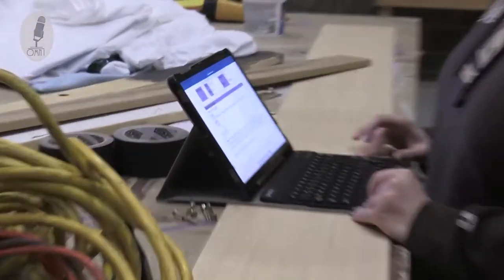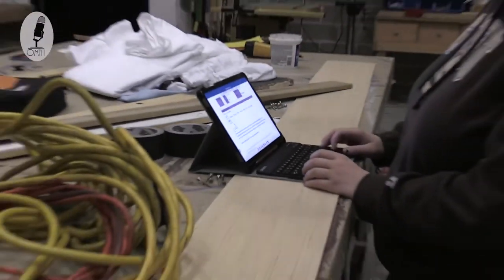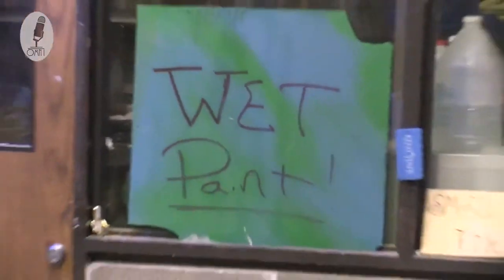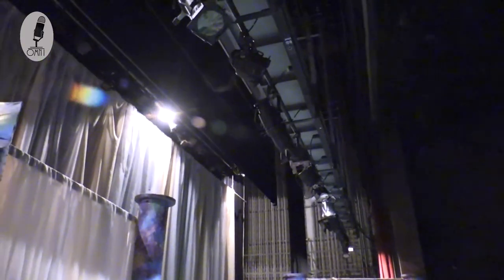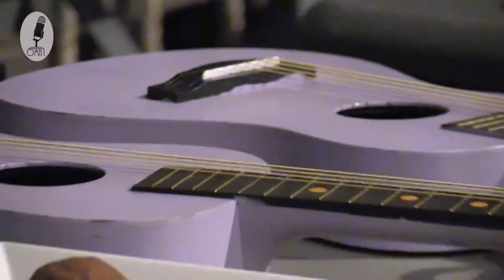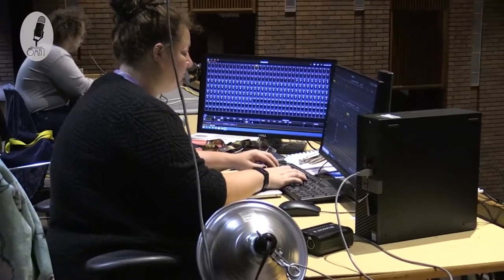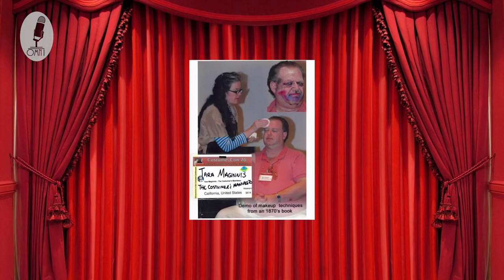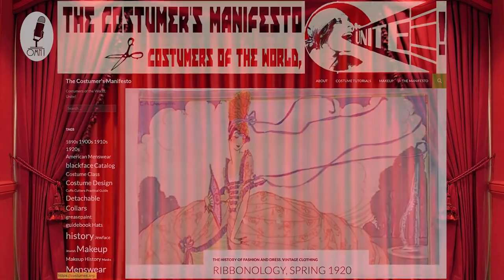The Taming of the Shrew: Peek Behind the Curtain Episode 2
In part 2 of this docuseries we dive into what really brings the world to life on stage... the costuming and set design. We include not one, but TWO theater professors to share their expertise on the topic.

Be sure to check back next week to see the finally of this season of Peek Behind the Curtain and Check out SMSU's Theater's production of The Taming of the Shrew and The Taming on these dates!

October 20th - 22nd
October 28th - 30th

00:00 Introduction
00:27 Set Design
05:55 Final Tech
10:18 Intermission
10:55 Costume Design
16:49 Final Threads
20:00 Closing Credits